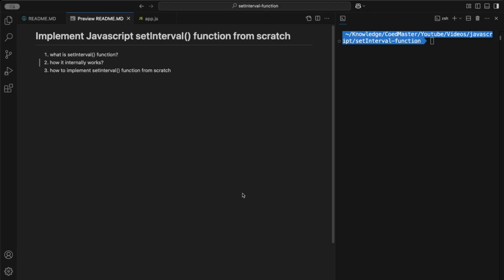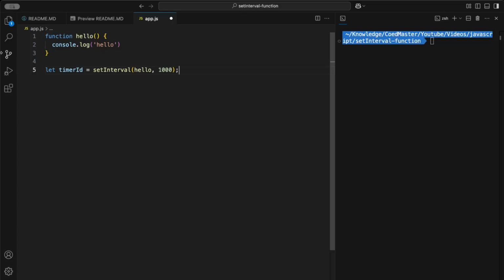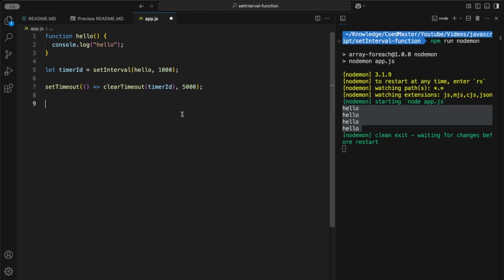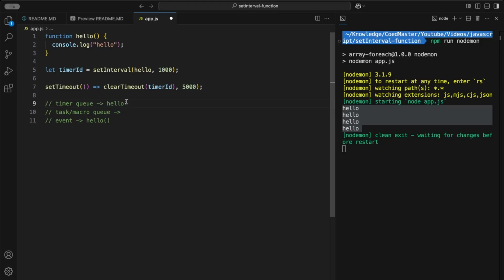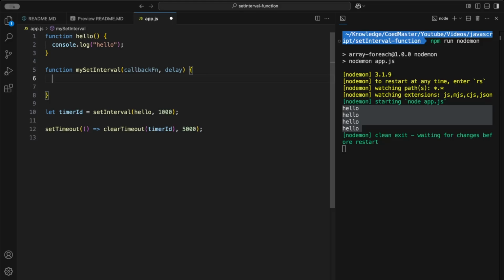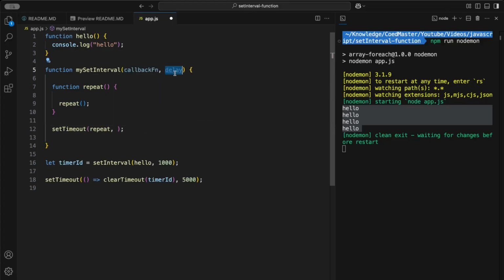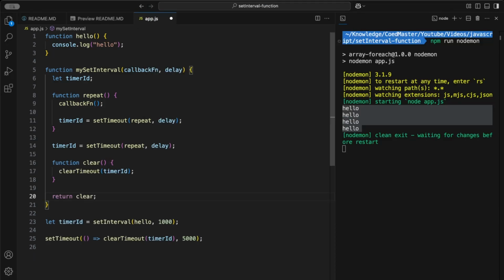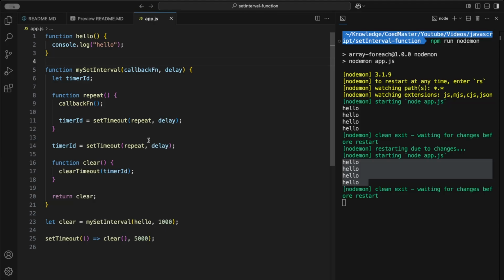Frontend Interview Question | Implementing JavaScript setInterval() Function from Scratch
In this tutorial, we dive deep into how JavaScript’s setInterval() function works and guide you through implementing a custom version of it from scratch! Understanding how setInterval() operates is crucial for many web development tasks, like scheduling repetitive tasks or creating timers. By the end of this video, you'll know how to build your own setInterval-like function using setTimeout() and other essential JavaScript concepts.